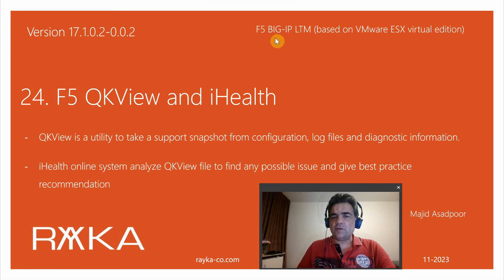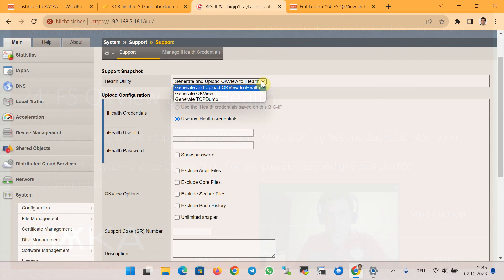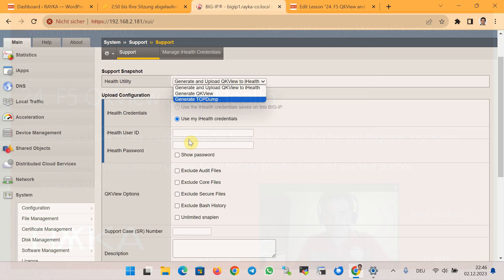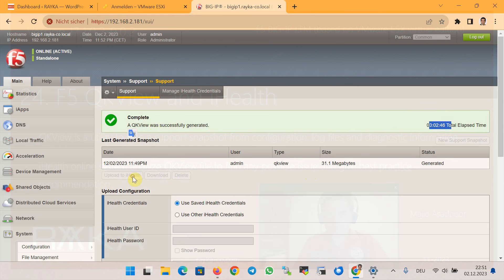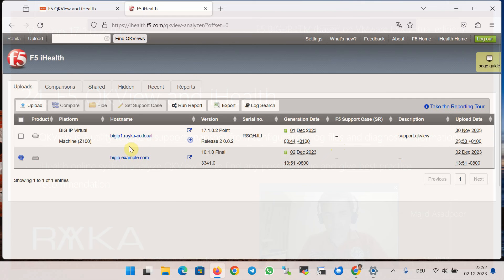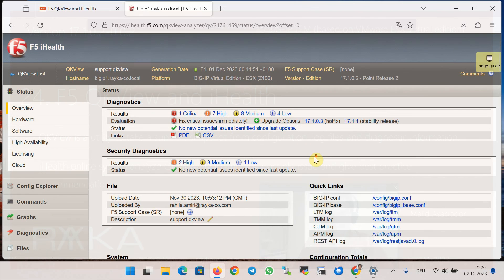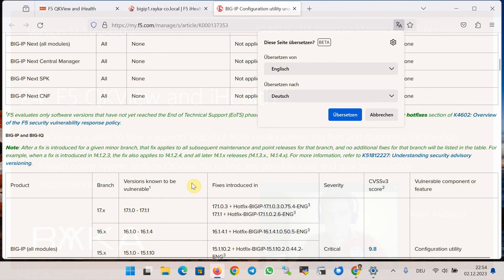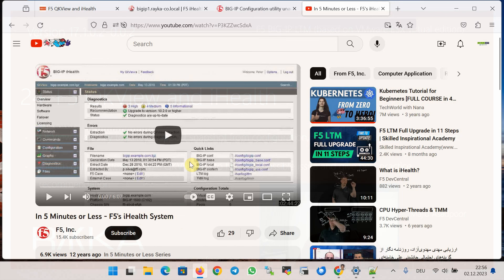24. F5 qkview and ihealth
F5 qkview is a utility to create a snapshot of configuration, log files and diagnostic information.
The qkview file can then be uploaded to the ihealth online system to analyze the file and help you resolve possible issues and configuration errors.
ihealth also helps you get best practice recommendations and many useful reports.